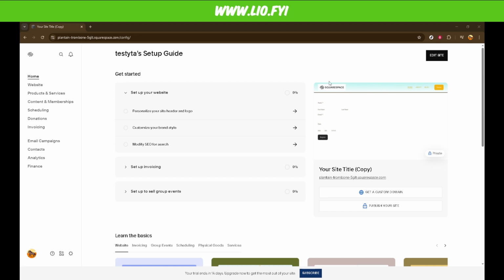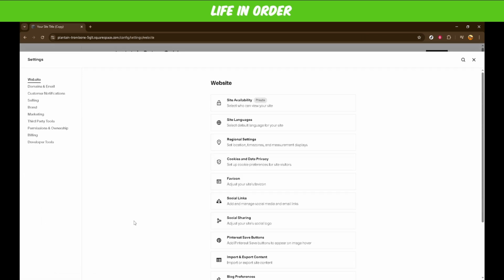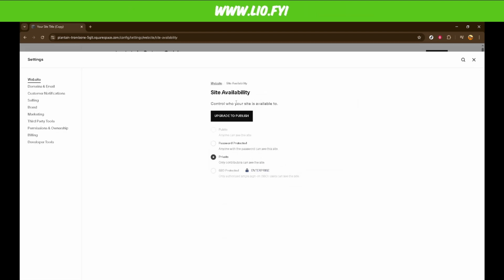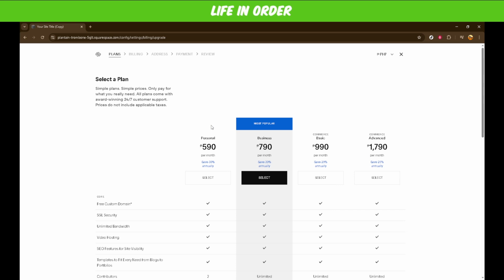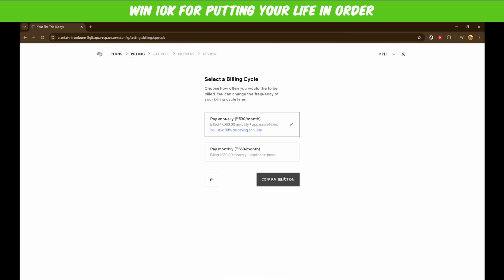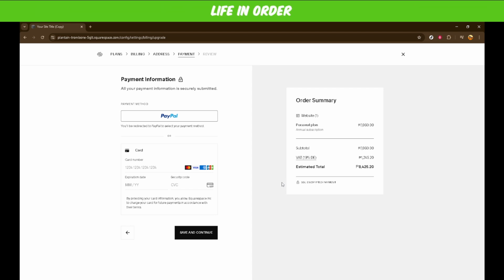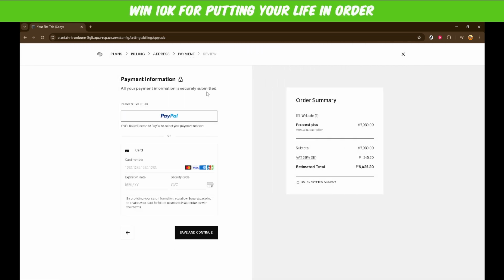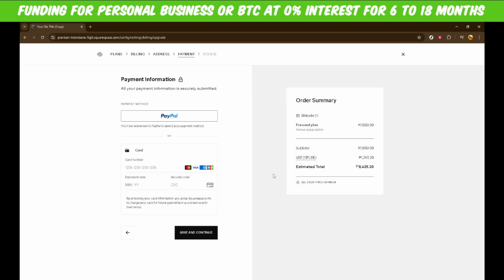How to set up subscription on Squarespace { 2025 edition }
How to set up subscription on Squarespace